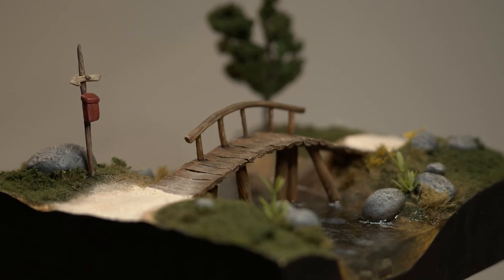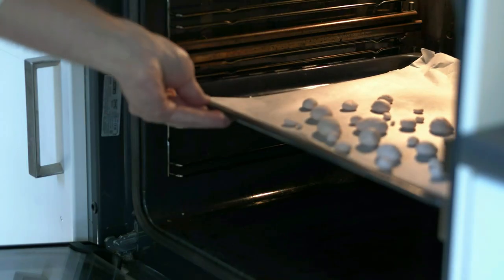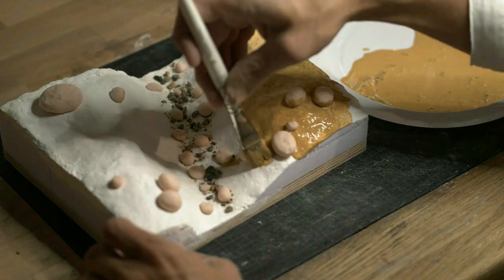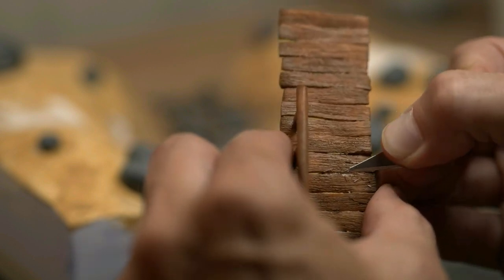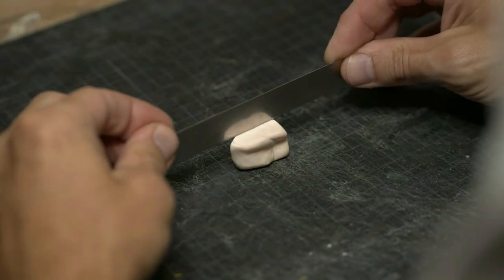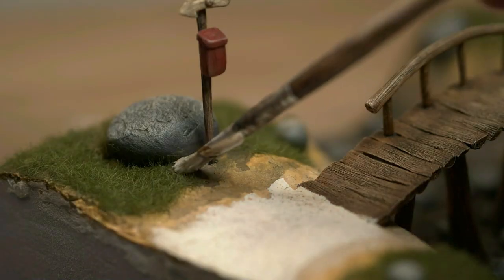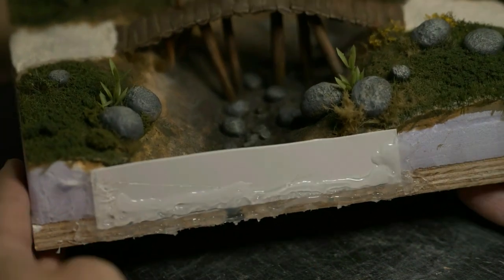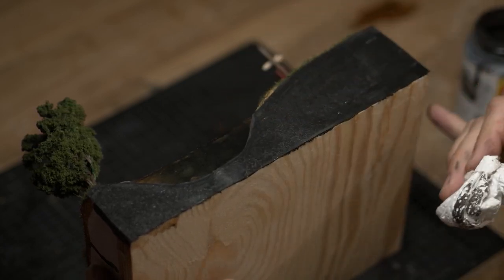Moomin Bridge - Diorama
In this scratch build of the Moomin bridge, inspired by the cartoon series from the 1990's, I experiment with polymer clay, take inspiration from other crafters and cross my fingers for my second ever resin pour not to fail.

I hope to grow my channel and give something back to this awesome community!

I hope you find inspiration and techniques in my videos that can help you with your builds!

CHALLENGE: The "Bridge" challenge was hosted by Boylei Hobby Time for his Patreons. Go check his awesome builds!

SUPPORT ME: